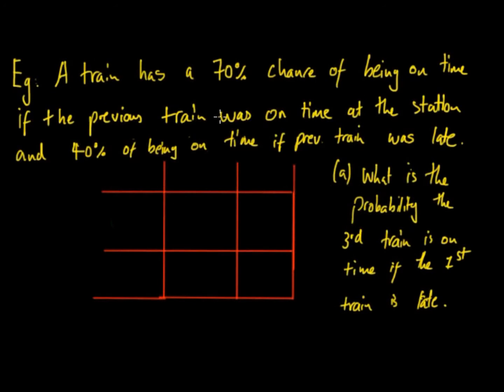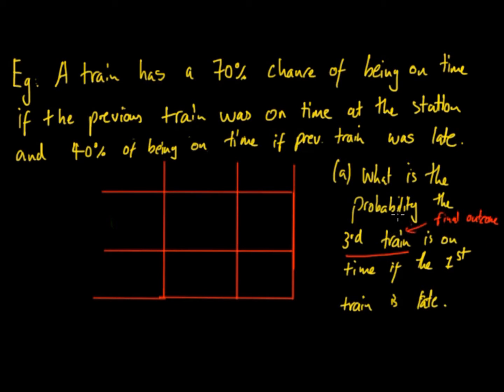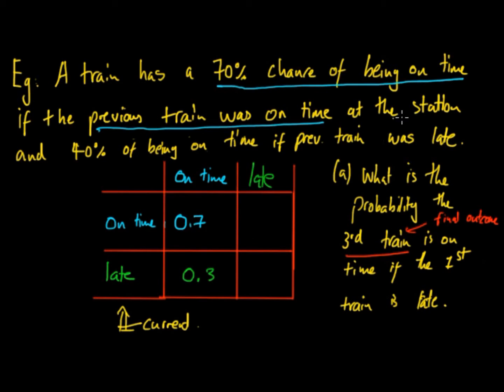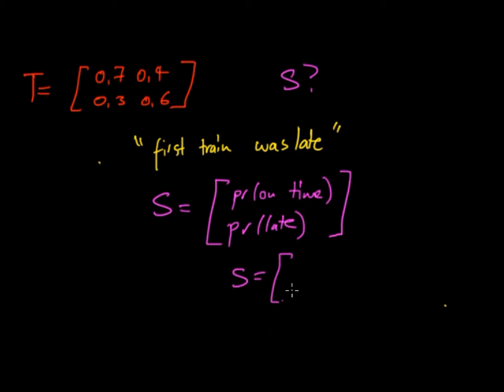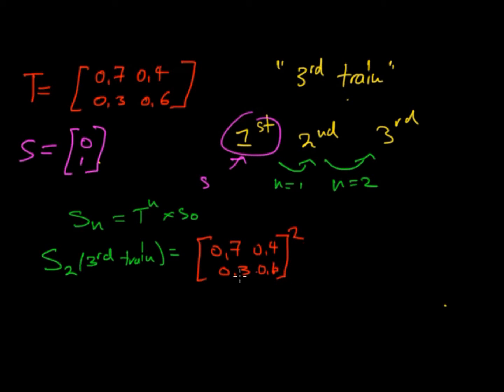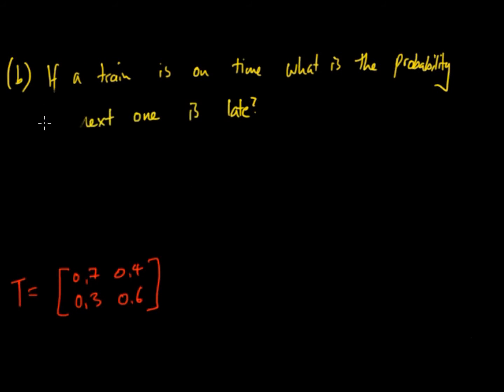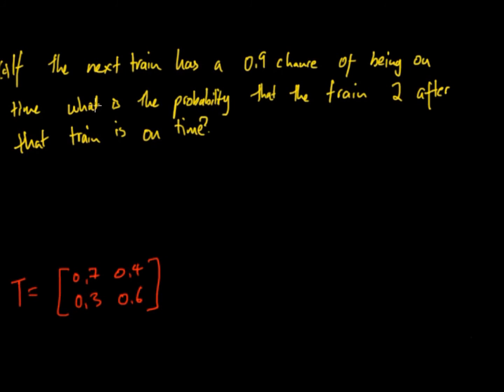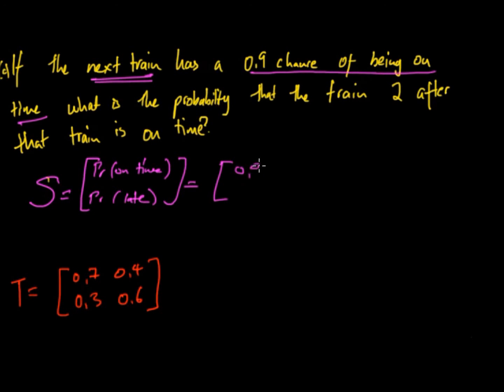Transition Matrices Example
In this video, we look at a worked example of how to set up and solve a question using transition matrices. This question asks you to solve for probabilities of certain outcomes occurring.